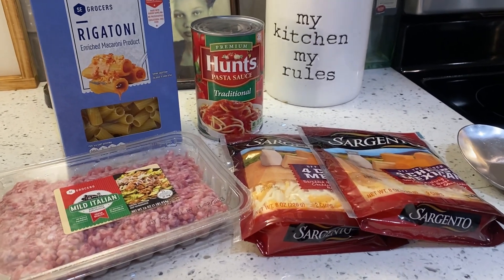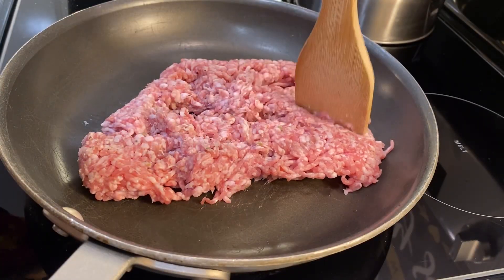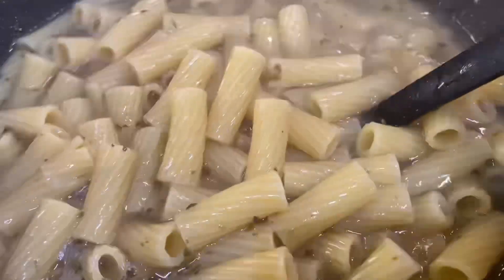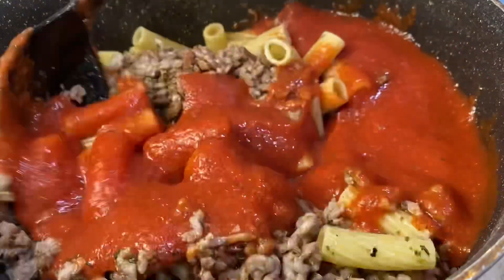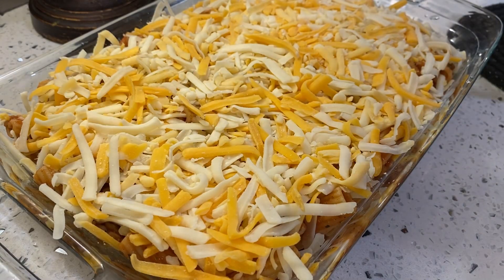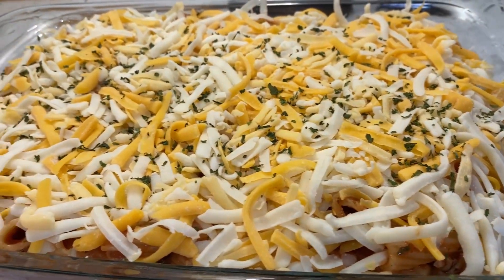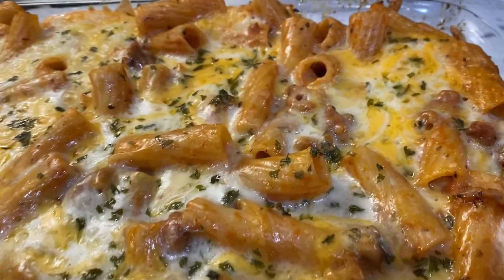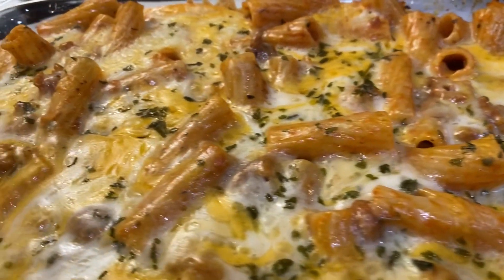Oven Baked Pasta